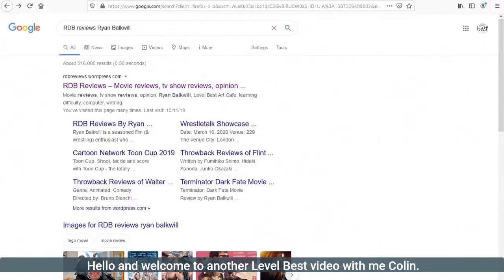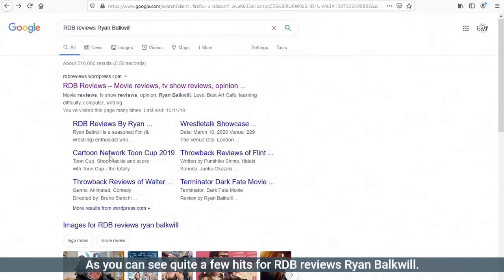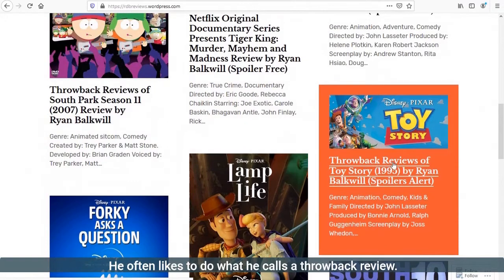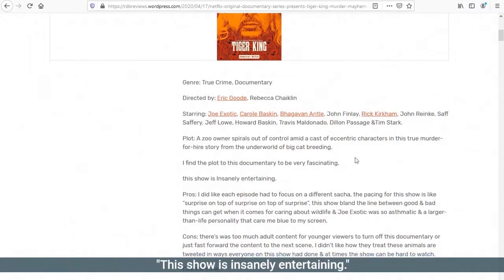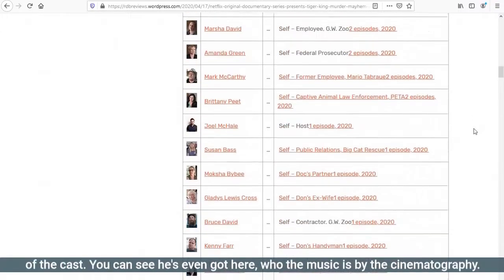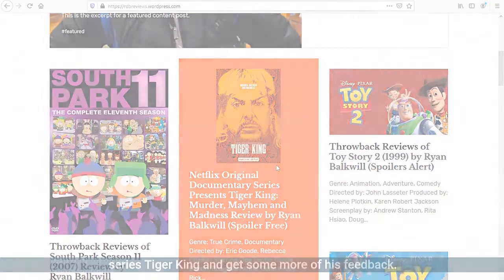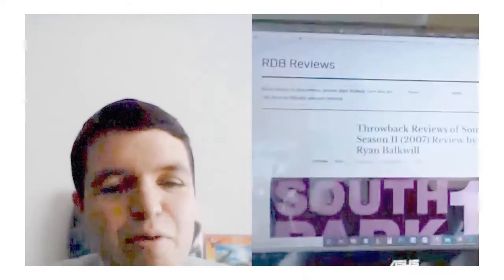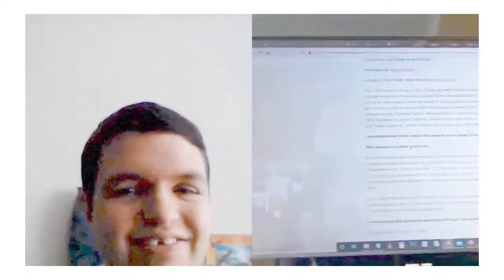RDB Reviews: Tiger King (Murder, Mayhem and Madness)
RDB Reviews: An introduction + Interview with Ryan Balkwill, discussing his review of
TigerKing 03:41
Southpark Season 11 13:38

Our videos have edited subtitles, so you can follow along without any sound.

Ryan is author of from the Level Best Art Cafe - providing quality work and life skills training for people with learning disabilities.